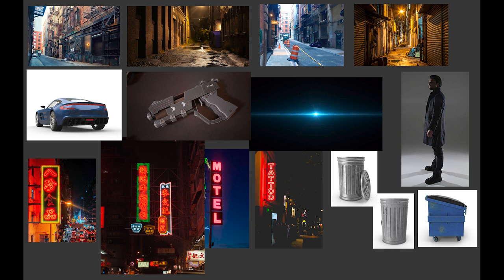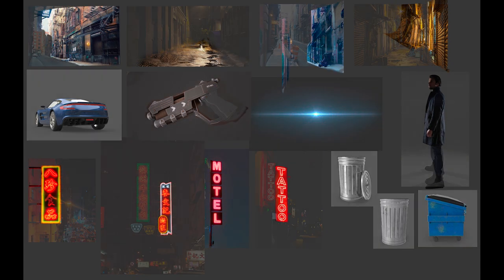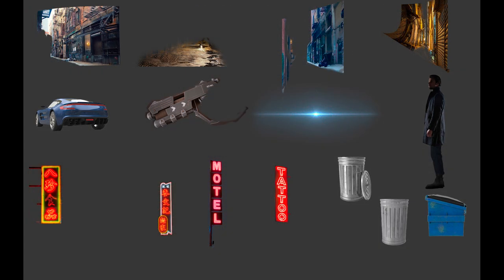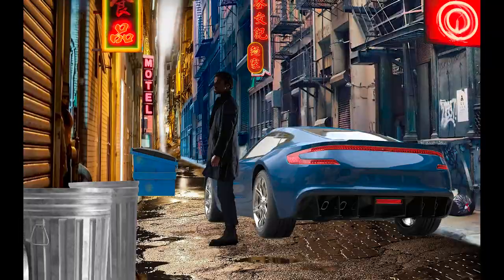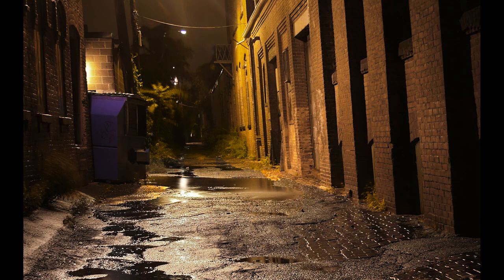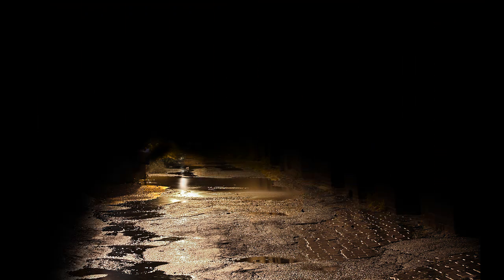Sci-Fi Artwork Breakdown | Photoshop 2021 Tutorial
This video breaks down a sci-fi artwork piece I made in Photoshop at the beginning of this year.

I was just starting to learn how to do this kind of composite editing art style in Adobe Photoshop. Cyberpunk artwork was in style since the game, Cyberpunk 2077, had just come out. I've done several sci-fi photobash peices since then and I think I could do a much better job now, but hopefully you'll find this tutorial useful.

LINKS

SOCIAL

MUSIC

TOOLS

- PC
- Adobe After Effects
- Adobe Premiere
- iZotope RX 8
- Audacity
- Blue Yeti Blackout Microphone
- Podcasts & Music